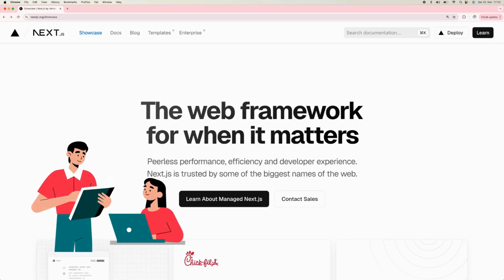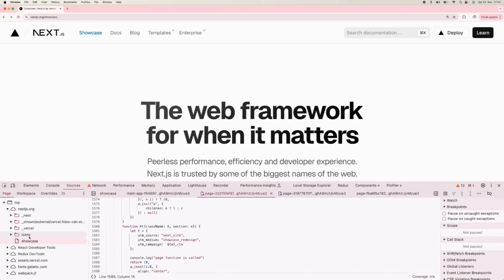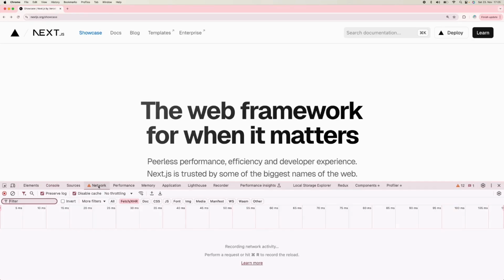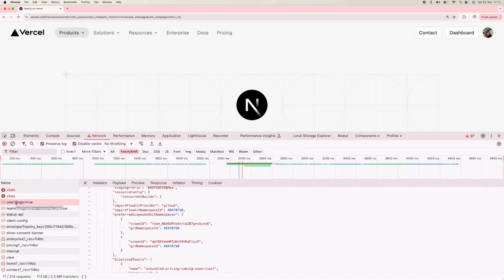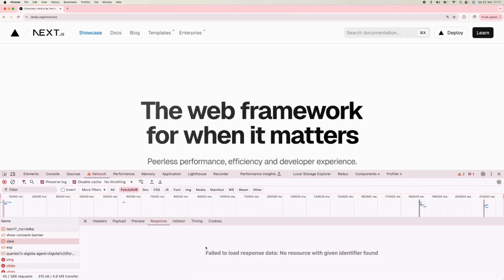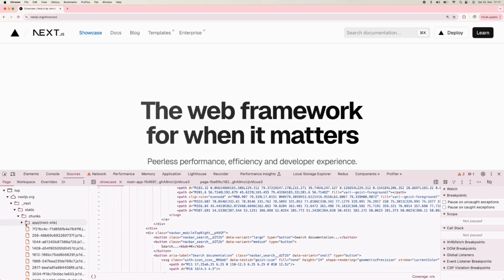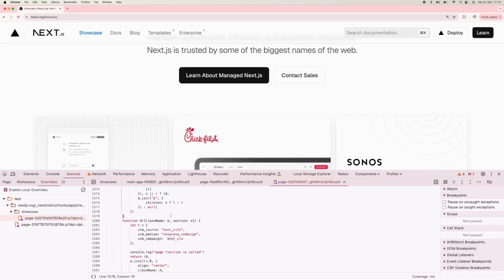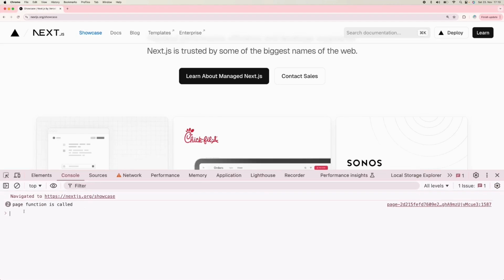debug nextjs build | debug compiled code nextjs